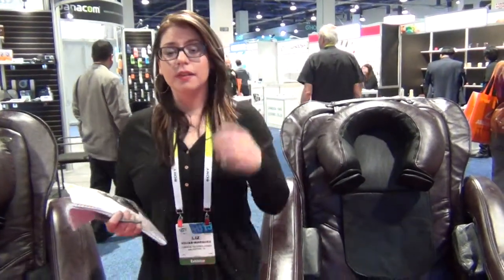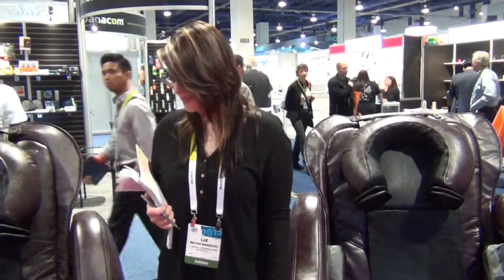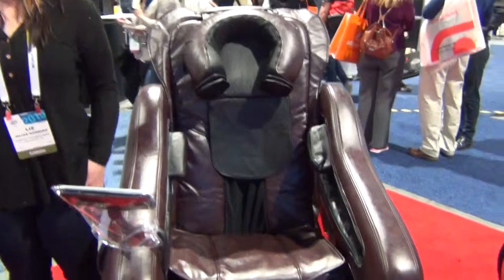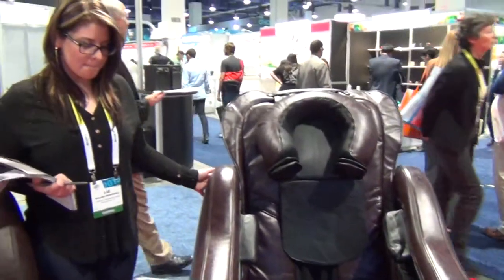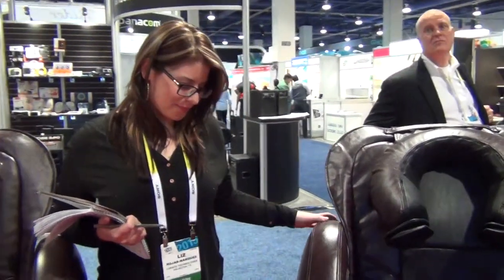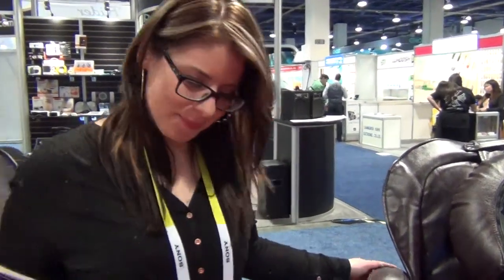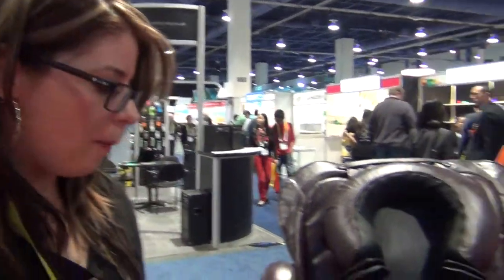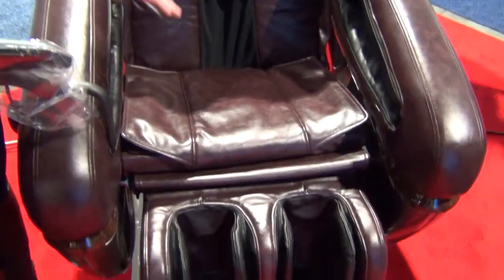Loraco Massage Chairs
Ever wonder why there are so many massage chairs at the International Consumer Electronics Show in Las Vegas. Other than just needing to take a break during the massive expo, companies like Laraco want to showcase these high tech massage chairs as consumer products. One in every home.

The company website touts the benefits of massage.

I personally enjoyed the chair. Is it wishful thinking to see a chair in every home?  What if your doctor prescribed a massage chair.